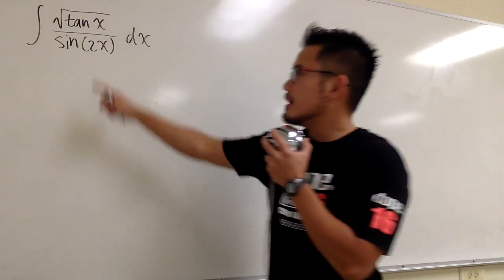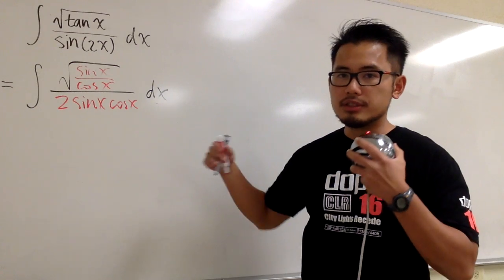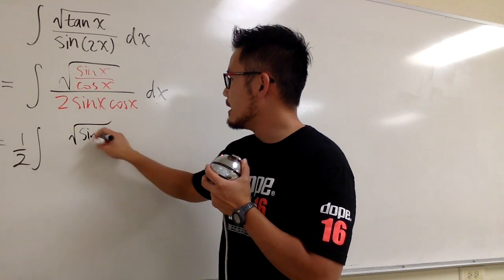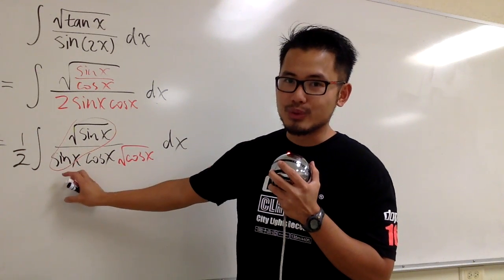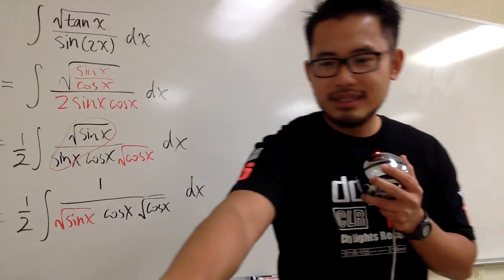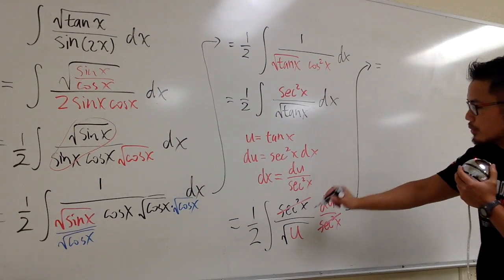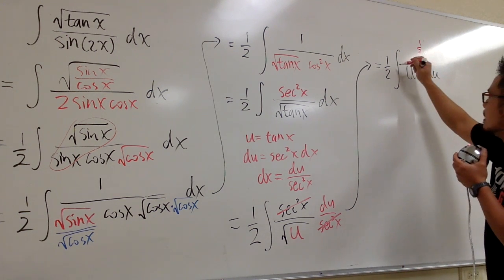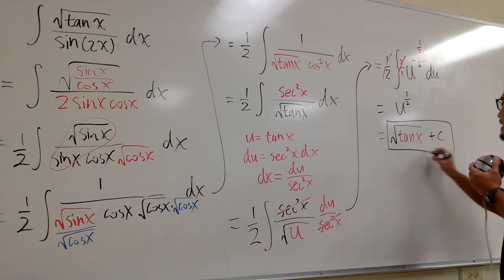integral of sqrt(tan(x))/sin(2x)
blackpenredpen